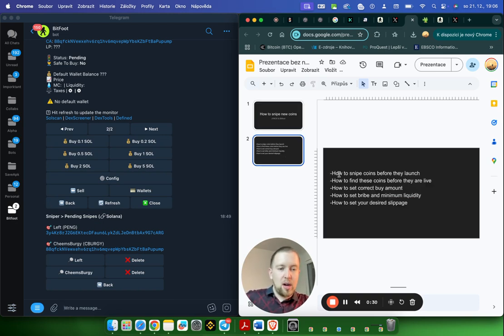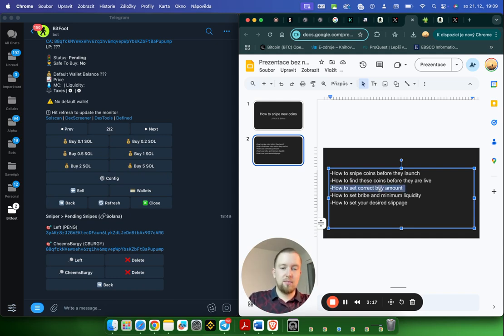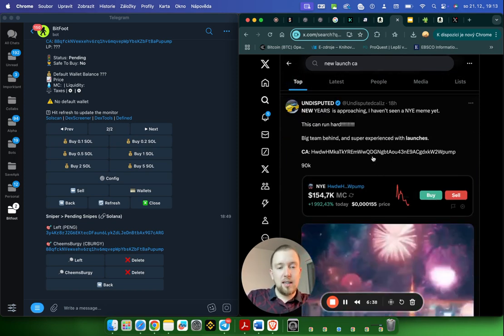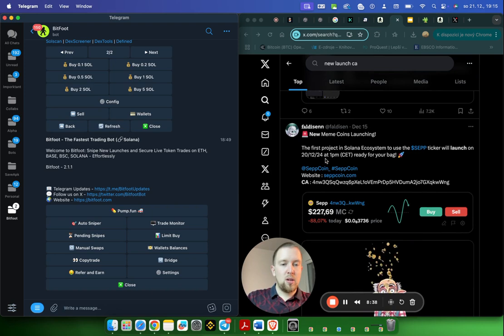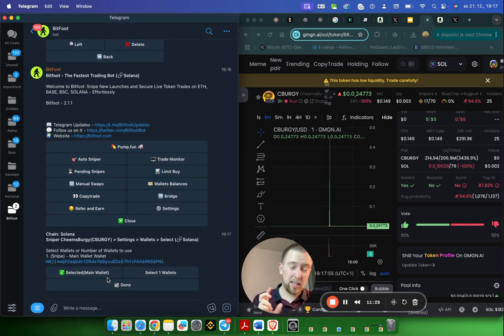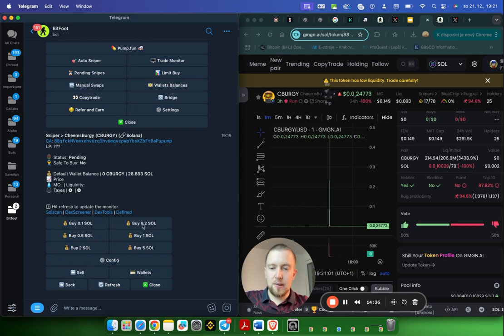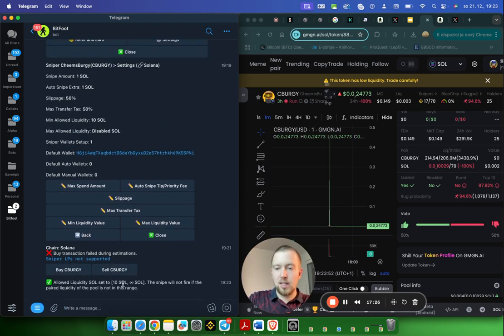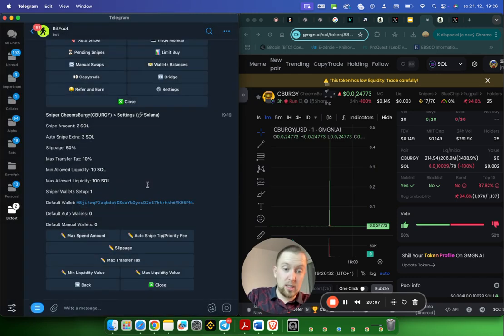The ultimate guide to Sniping Coins Before They Launch! Recording of 21.12.2024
In this video, we will show you a recording of a live stream session with our trader, Jan, demonstrating how to check coins on GMGN or other sites such as Dexscreener.

What you’ll learn:
1️⃣ How to find coins before they go live.
2️⃣ Setting the correct buy amount.
3️⃣ Adjusting bribe and minimum liquidity.
4️⃣ Configuring your desired slippage.

Brief information about Bitfoot project.

✅ Bitfoot is a platform for earning on memcoins with the help of a modern bot called SniperBot.
✅ It is with the help of this “Sniper Bot” that everyone can track and make PROFITABLE trades with memcoins ahead of the most experienced TRADER in a matter of seconds.
✅ The whole process is AUTOMATIC and FREE!

✅ We recommend it to everyone who is ready to master a modern money tool to create a huge PASSIVE INCOME.